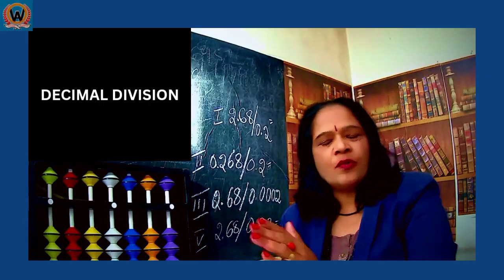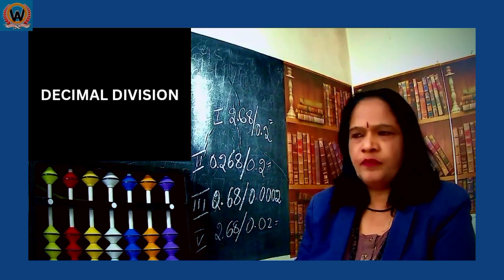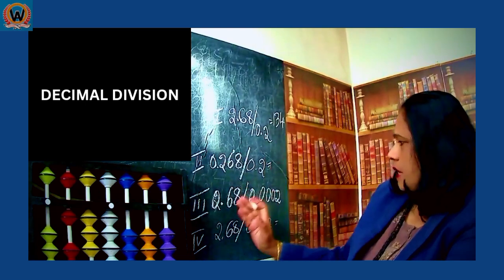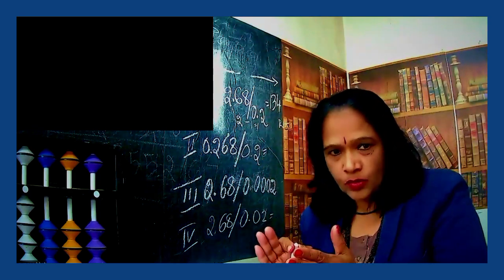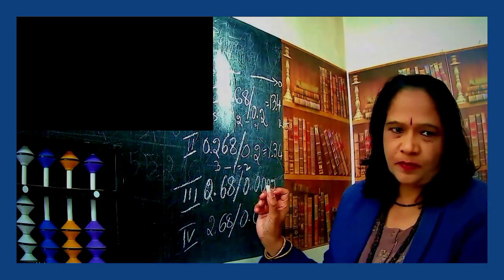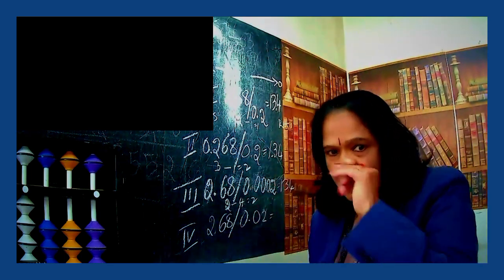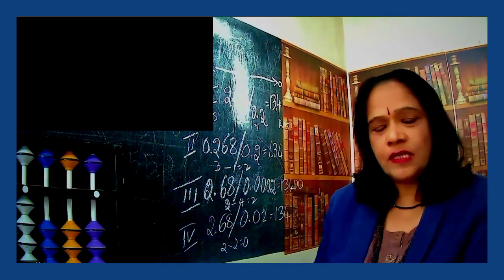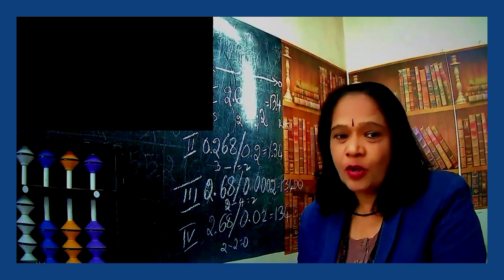Abacus || Decimal division by using abacus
Here you can learn  all the concepts of abacus.